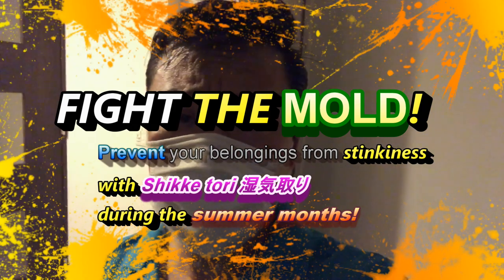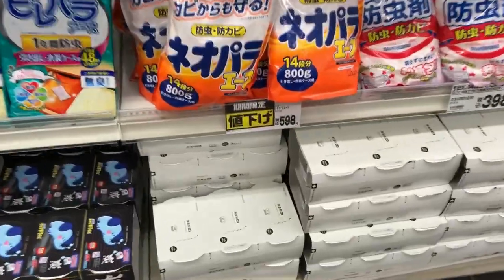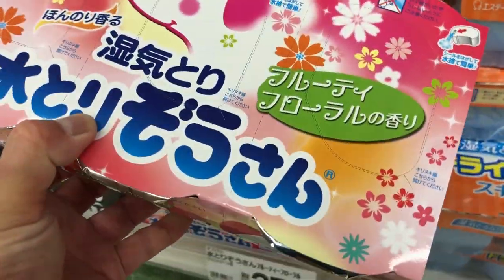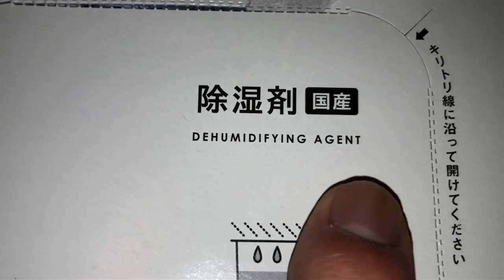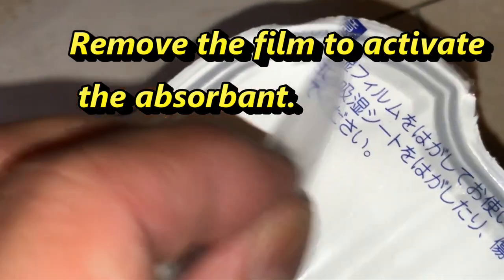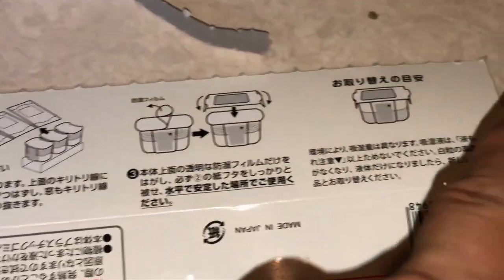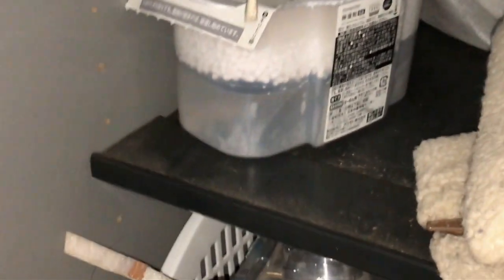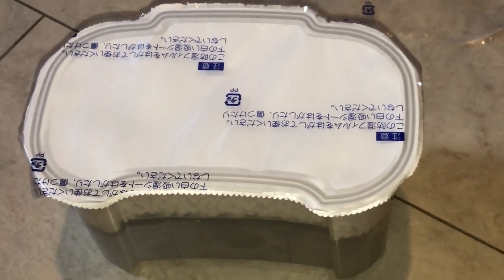Fight Humidity and Mold during the summer months with Shikke tori 湿気取り -Absorbent Packs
Hi everyone!  It's the rainy season here in Japan.  This video will show you what you need to get to prevent mold in your house.  Shikke tori are plastic container packs have to chambersthat contain absorbent pellets that look like snowballs or bit of styrofoam and a chamber for capturing moisture.
Shikke tori is sold at drugstores, convenience stores, homecenters, supermarkets.  A pack of 3 costs about 158 yen or more.  They typically last from 3-6 months or till it's full of water.
You can also get shikke tori for clothes and shoes.
While living in Japan during the summer months, wipe down wet surfaces and keep the air ventilation running 24/7.  Open your windows to let air recycle but don't leave them open all day!